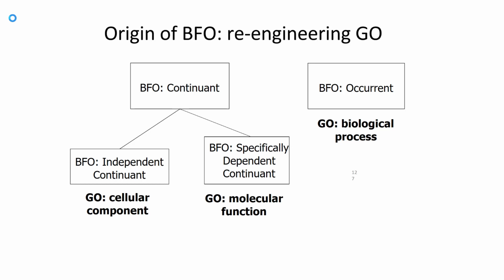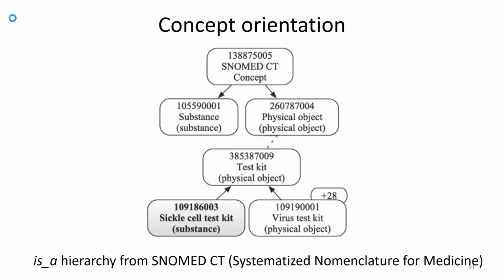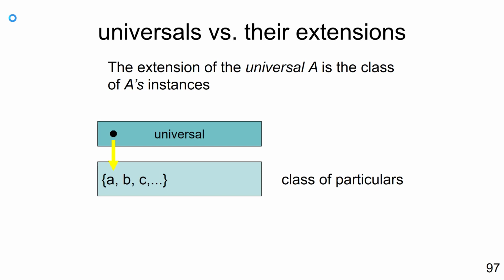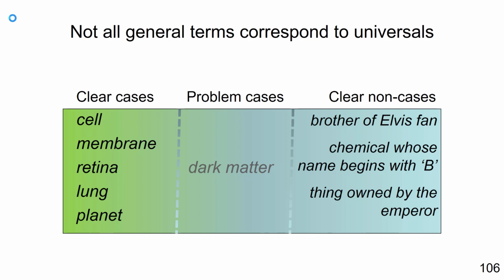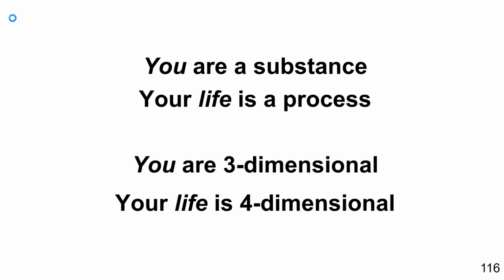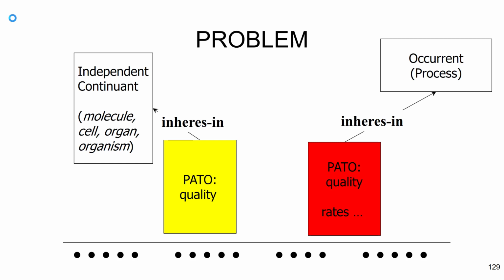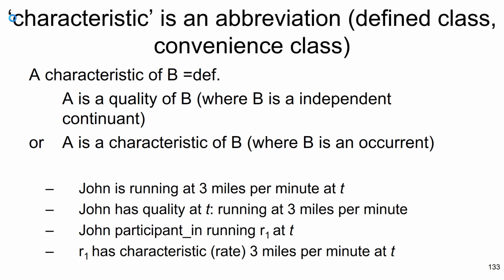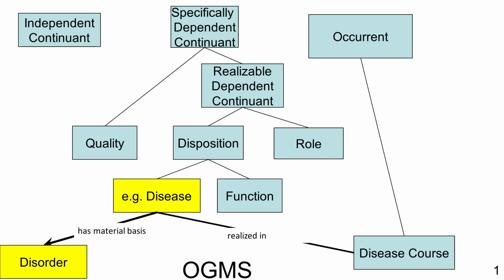BFO Tutorial (2019). Part 3: Qualities, Dispositions, Diseases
Describes the origins of BFO in the Gene Ontology. Surveys the main BFO categories of quality, disposition, and function and shows how these are applied to disease in the Ontology for General Medical Science. Deals also with PATO's treatment of process characteristics.